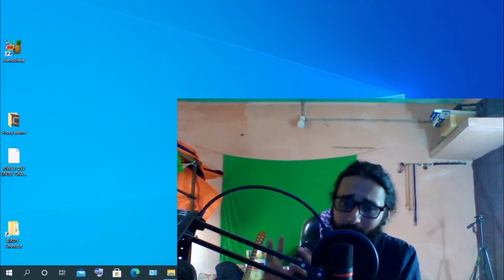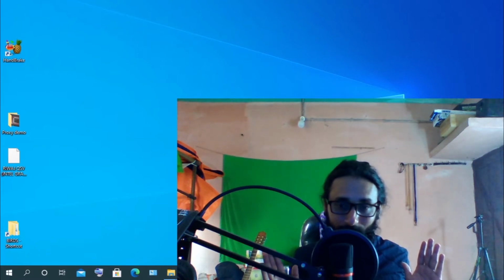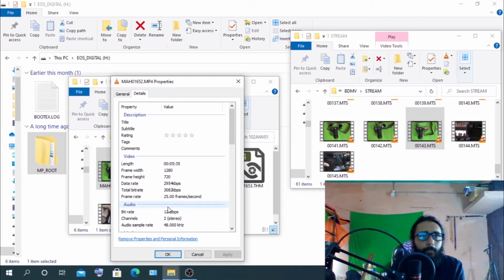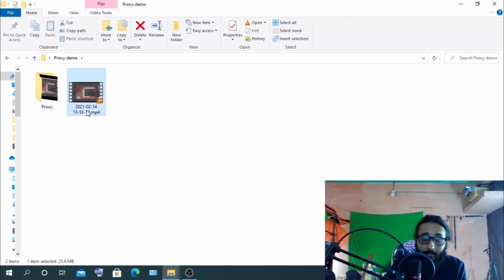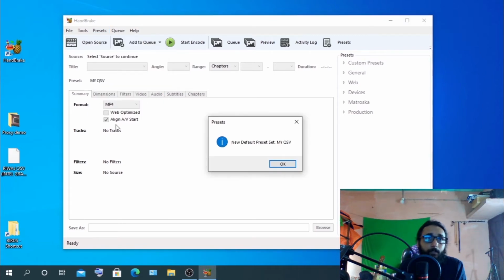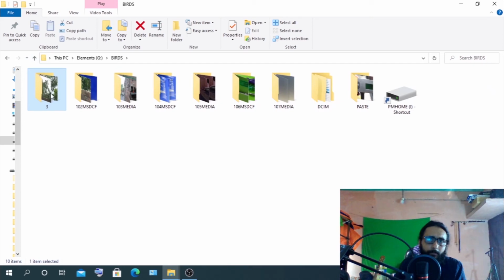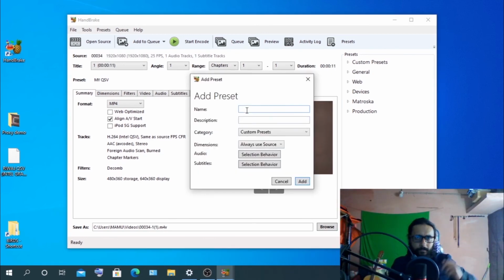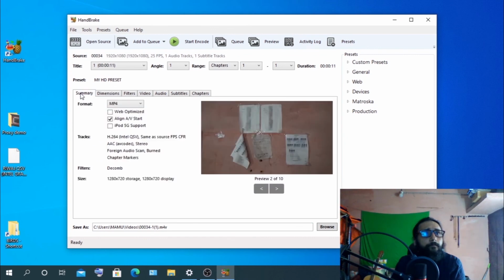VIDEO EDITING PROXY WORKFLOW (PREPARATION)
IN THIS VIDEO WE'LL LOOK AT THE PROXY WORKFLOW (PREPARATION) IN VIDEO EDITING. NON-TECHNICALLY, WE'LL LOOK AT HOW WE CAN EDIT VIDEO FASTER (NO LAG WHILE SCRUBBING/PLAYBACK OF VIDEO IN THE TIMELINE) EVEN IN A LOW CONFIGURATION PC. YOU CAN ADOPT THIS WORKFLOW/METHOD TO CREATE THE PROXY VIDEO FILE AND LINK THAT CREATED PROXY VIDEO FILE IN YOUR PREFERRED VIDEO EDITING PROGRAM/SOFTWARE.

THIS VIDEO SHOWS YOU THE FULL PROCESS OF CREATING PROXY FILE, JUST YOU HAVE TO LINK THAT PROXY FILE IN YOUR VIDEO EDITING SOFTWARE. YOU CAN SEARCH IN YT/GOOGLE FOR THE WAYS TO LINK THE PROXY FILE AS PER YOUR VIDEO EDITING SOFTWARE.

THANK YOU AND I HOPE THIS WILL BE HELPFUL! 😊❤️